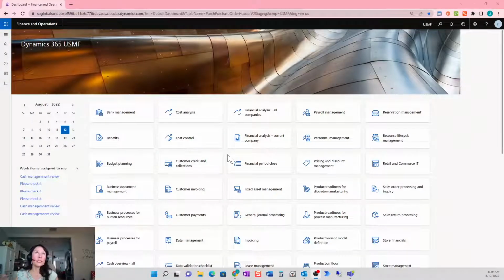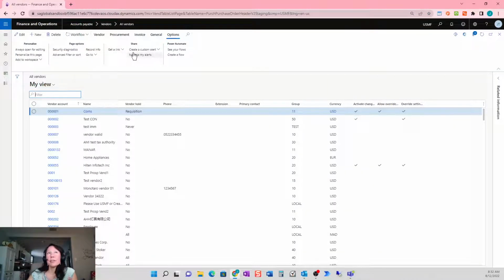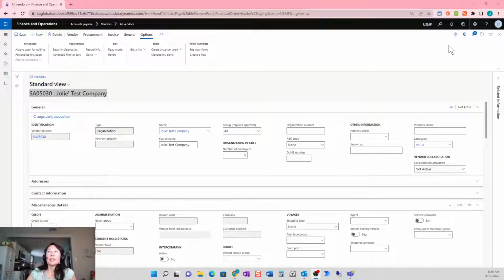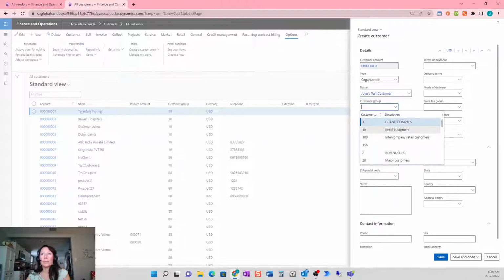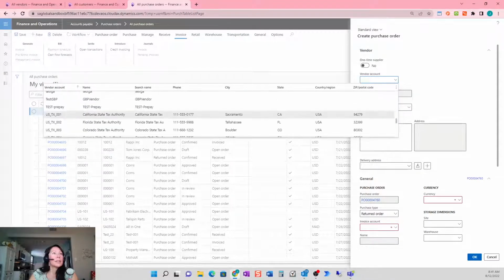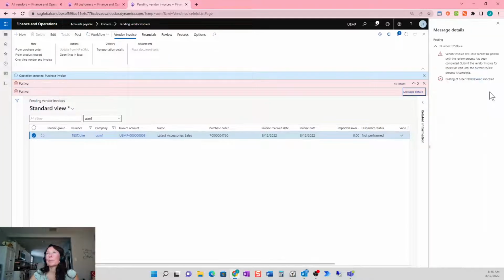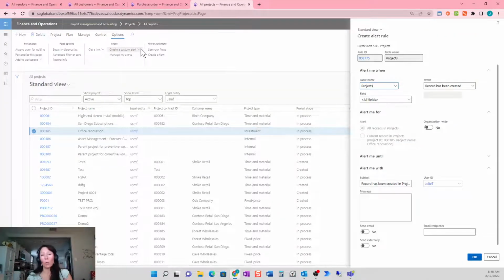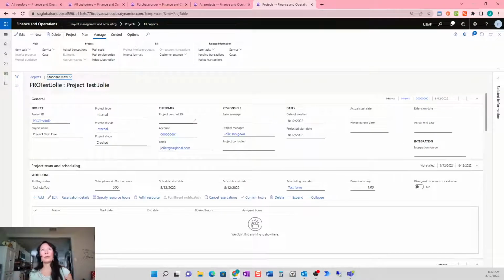Custom Alerts - Microsoft took the principle of communication to give us custom alerts.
In this video, I show you 4 real life examples of how custom alerts can work for you.